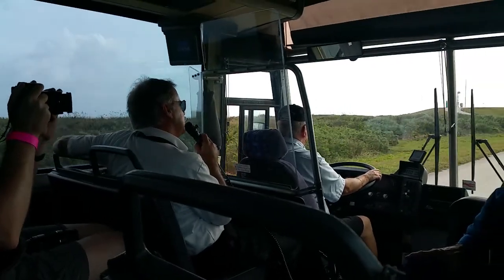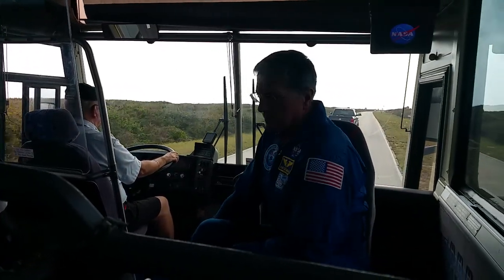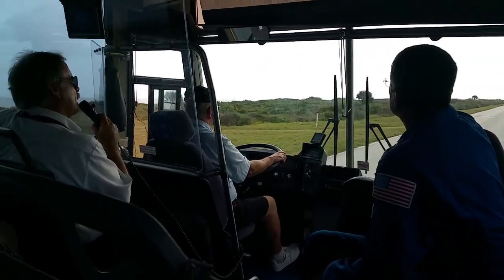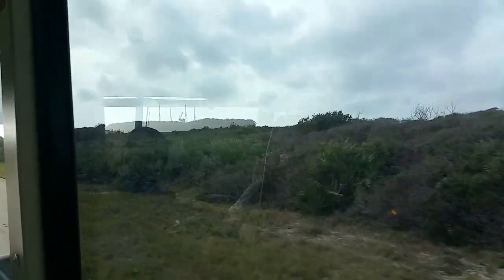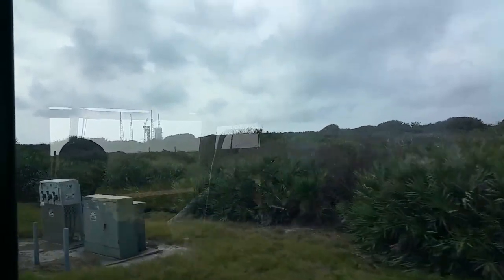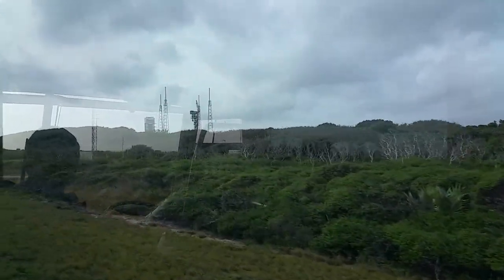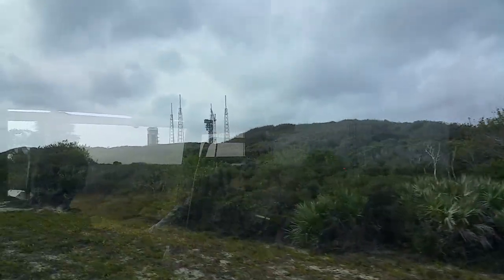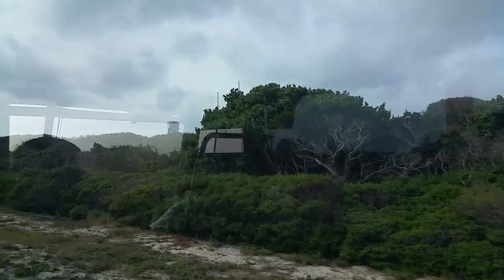Fly With Astronaut Launch Pads